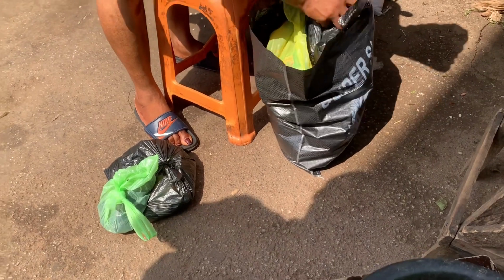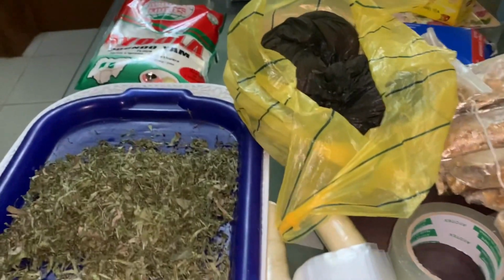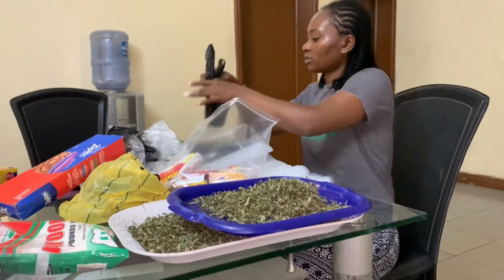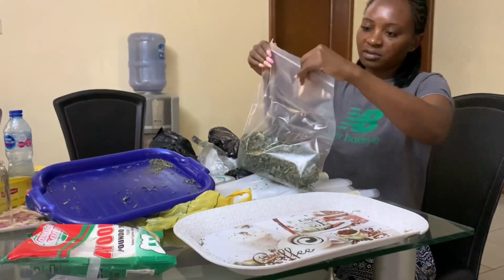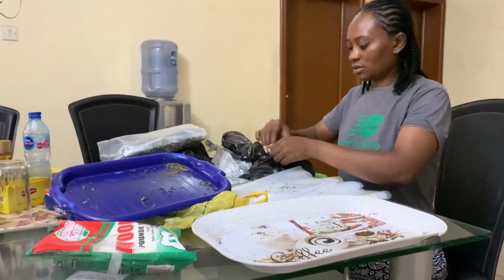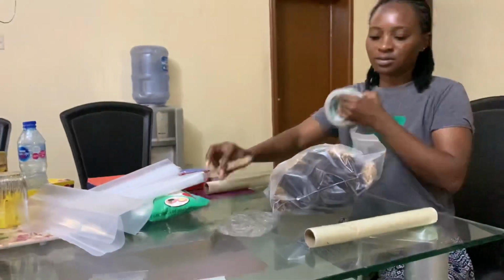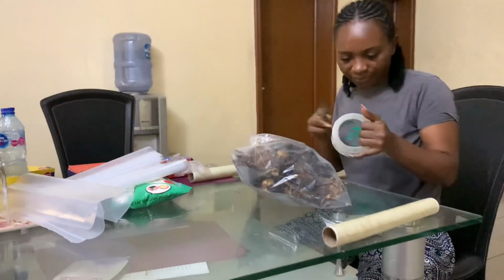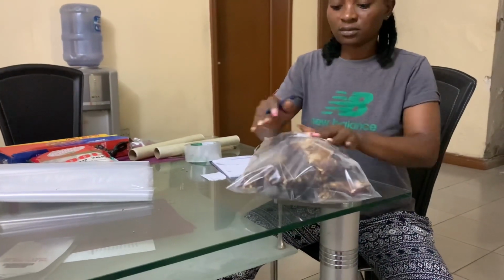How to pack Nigerian food for international flights/ how to pack for traveling/pack with me.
Hello Fam. Thank you soo much for your constant love in watching my videos.

Today video is me packing food stuffs for a friend that is traveling abroad.